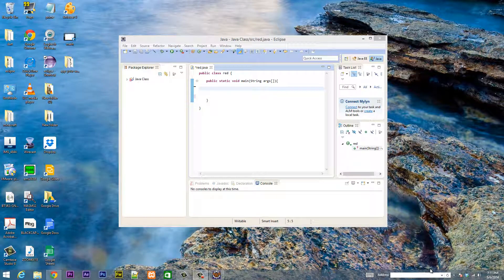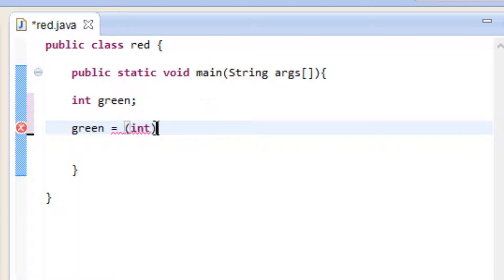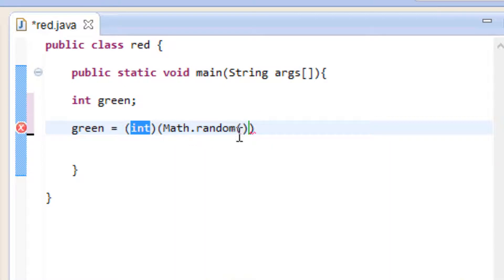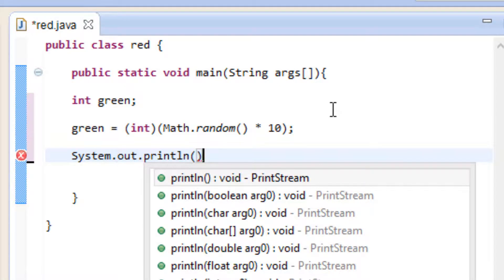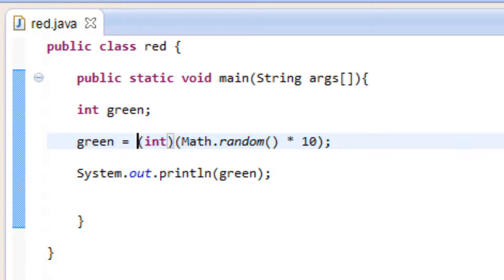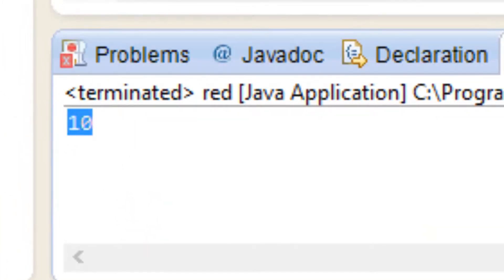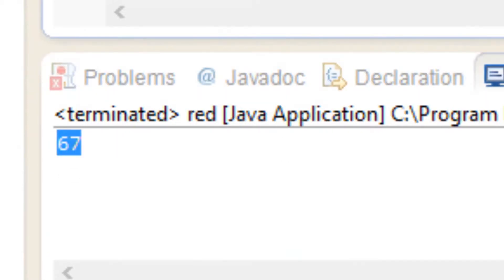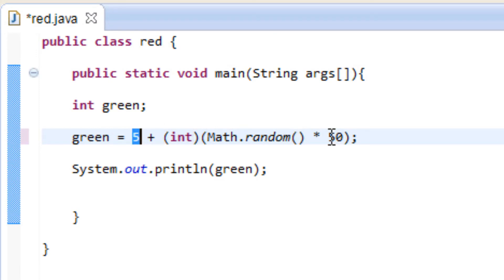Java Programming Tutorials - 27 - The Random Method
In this tutorial I will show you how to use the random method.